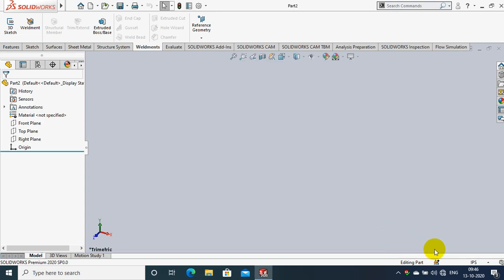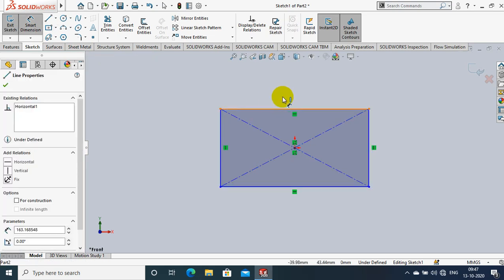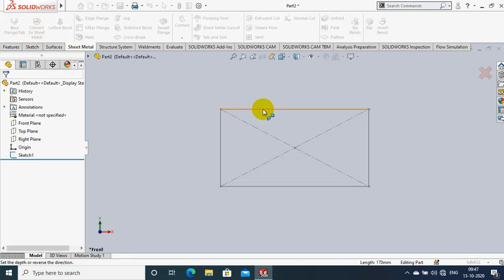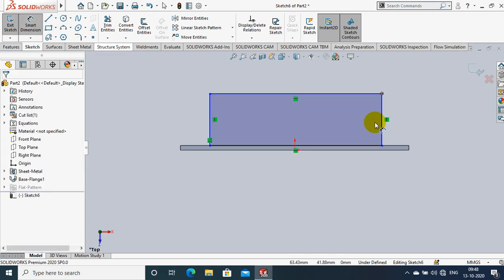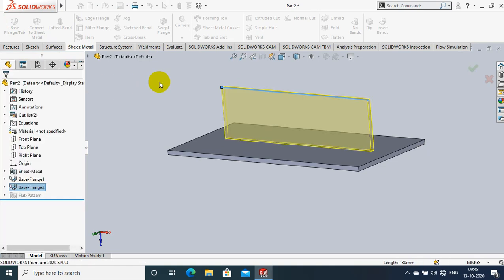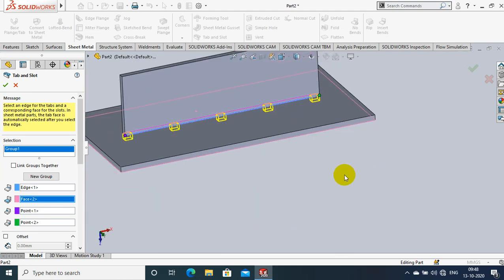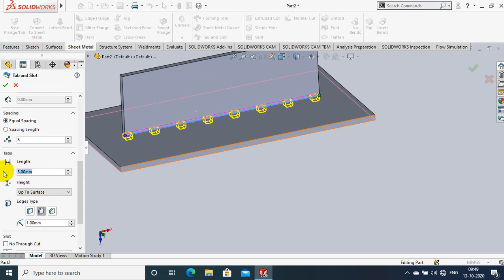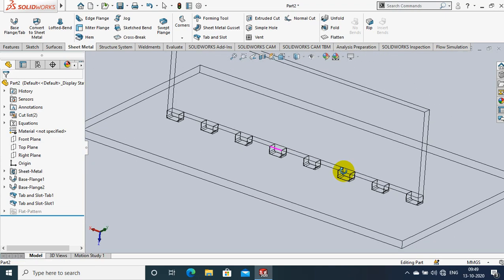TAB & SLOT | SHEETMETAL | SOLIDWORKS 2020